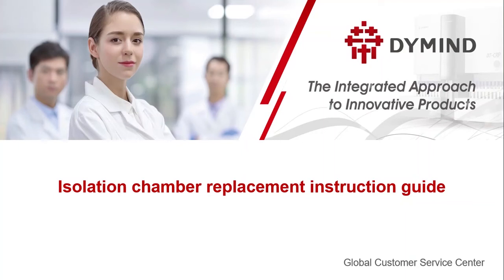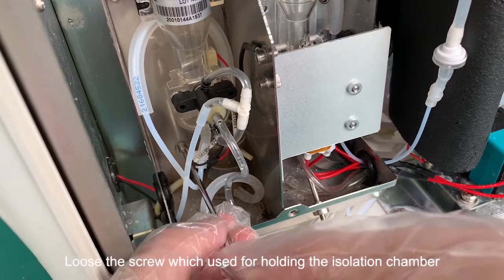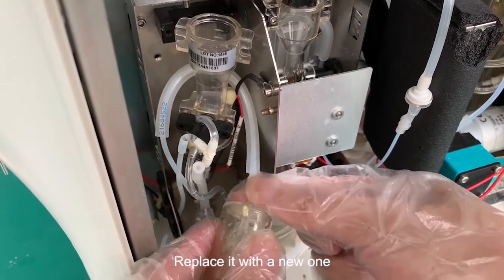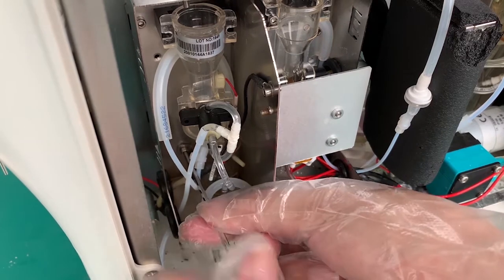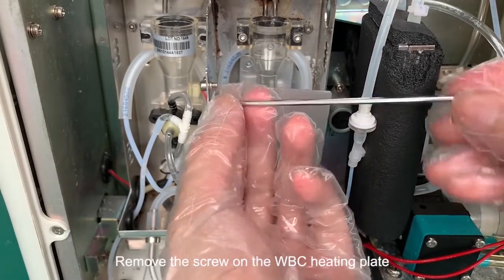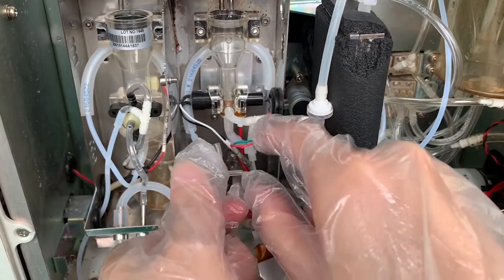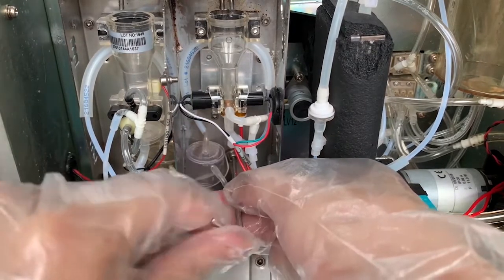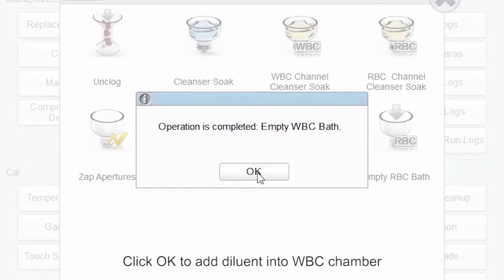DF50 ISOLATION CHAMBER REPLACEMENT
DF50 ISOLATION CHAMBER REPLACEMENT  COMPLETE DETAILS